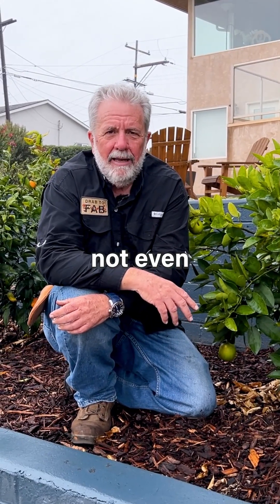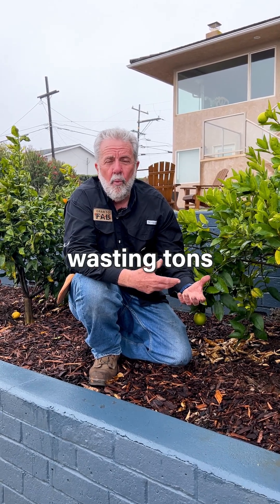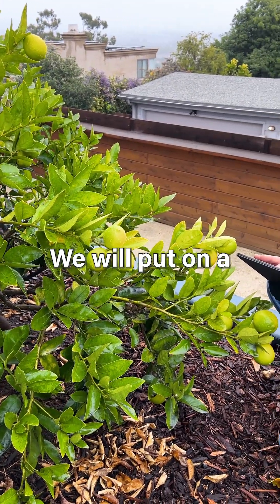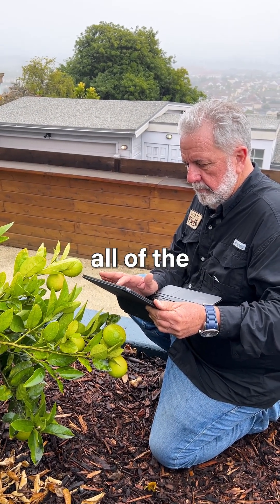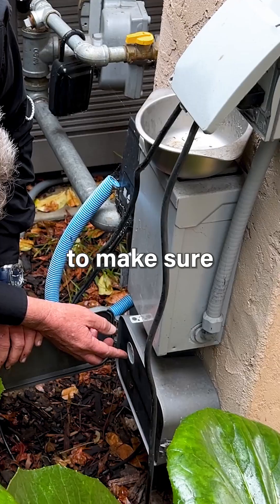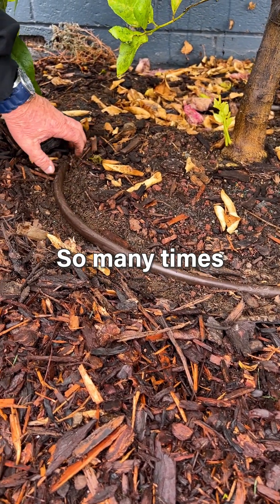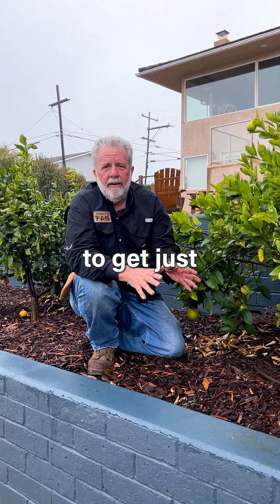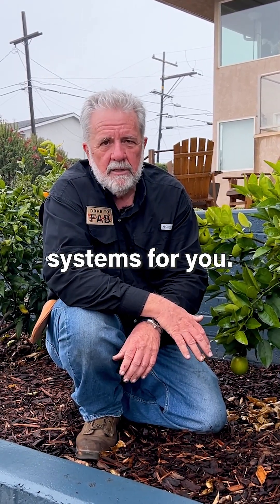Irrigation Systems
💧 Efficient irrigation isn’t just about watering. It’s about precision, timing, and sustainability.
This system ensures optimal coverage while reducing waste, keeping landscapes healthy and water use smart